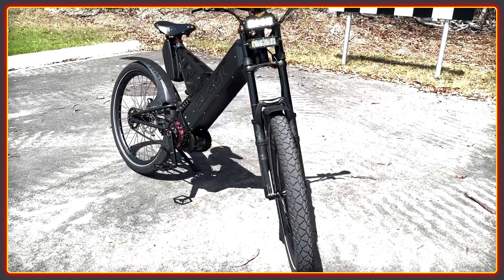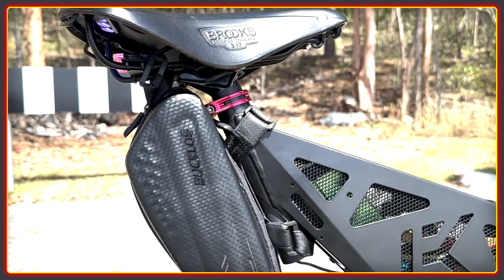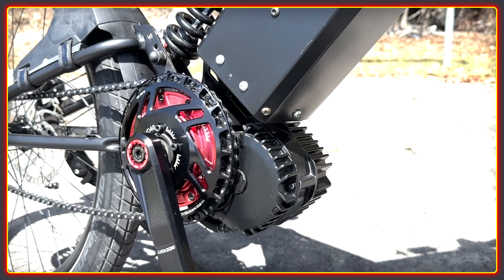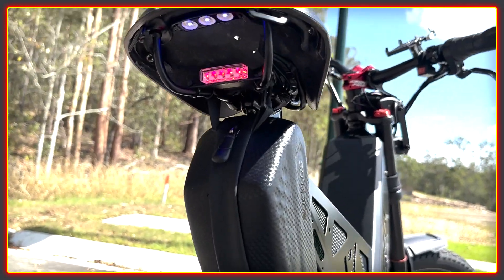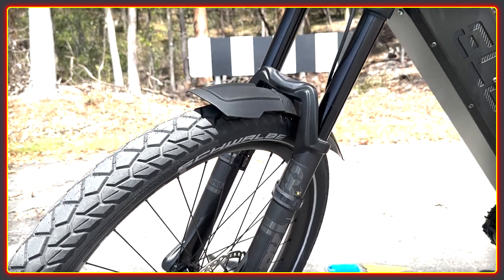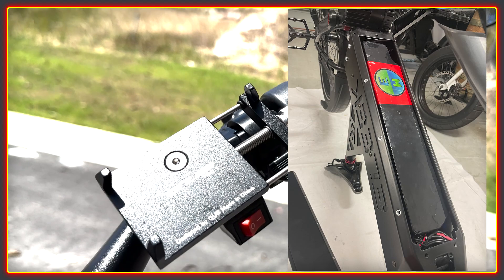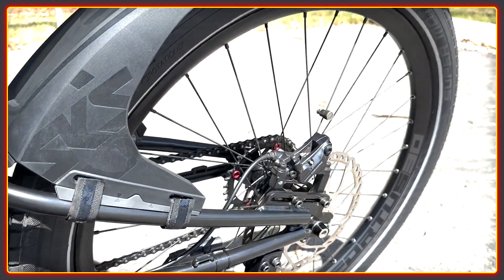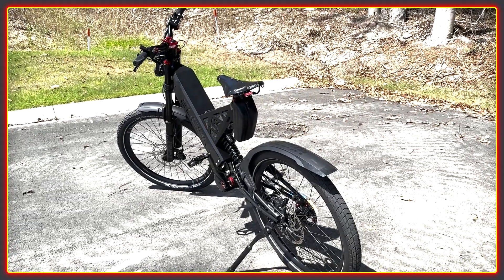Amazing Electric Bike! - ELEEK frame, BBSHD and High Voltage upgrade power!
This is Monty's electric bike with the ELEEK lite frameset, BBSHD motor supercharged with the High Voltage upgrade kit. One of the best electric bike builds I have ever seen. Full list of parts below.

Links to Electronic Workshawp, batteries and battery kits here Link to kits

Parts List
Brakes - Shimano Deore BR-M6120 Disc Brake With 4 Piston Caliper
Chain - Odyssey Bluebird BMX.
Rear cog - Pinion rear spider with Bucklos narrow wide chainring.
Onyx rear hub, Hope Fortus 30 26” rim.
Nukeproof Horizon V2 27.5” front wheel.
Brooks B17 saddle.
Custom 12v system with 3s3p Omnicell battery.
SKS Mudrocker mudguards.
Schwalbe tyres
Cheap eBay pedals which look cool. :P
Electronic Workshawp 20s4p 1.44kw 20ah battery with Panasonic NCR21700A cells.
Funn stem.
Cheap alloy handlebars :P